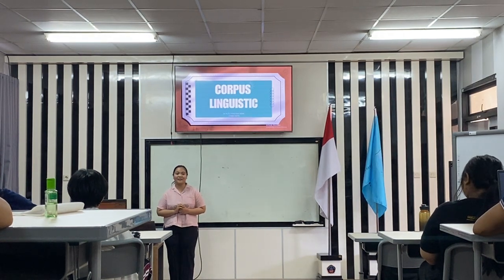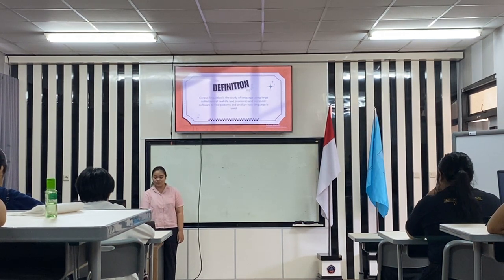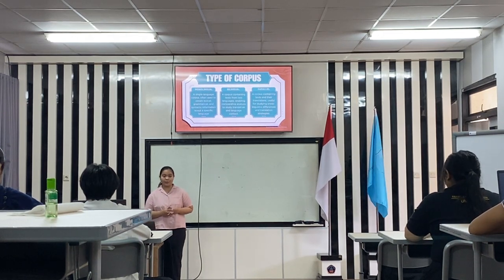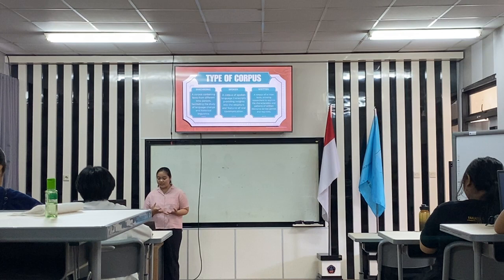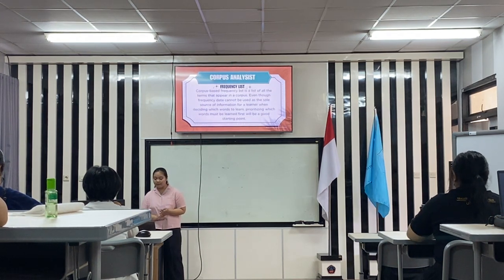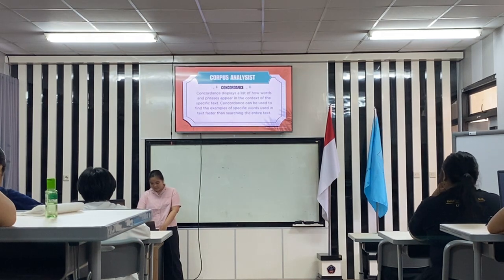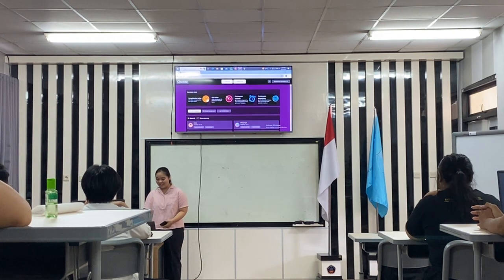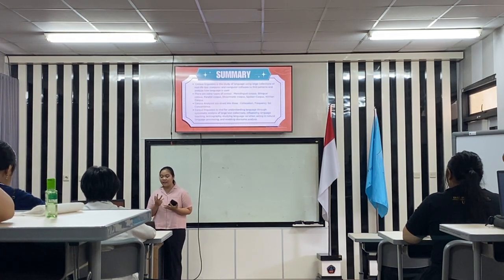NI PUTU PERILYAN DEWI_2IKI_2312021077_ Introduction to Linguistic : Corpus Linguistic